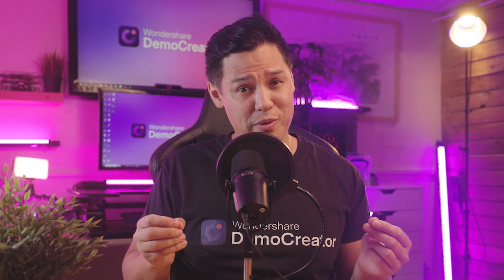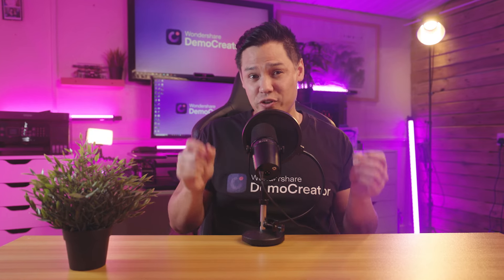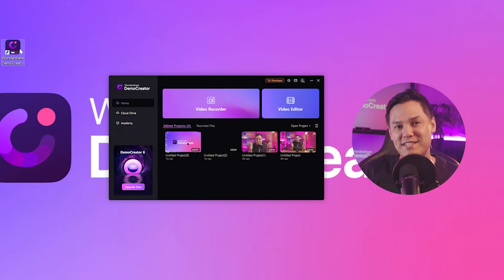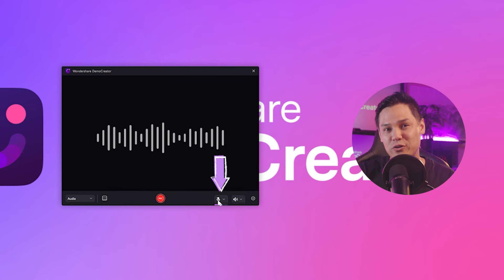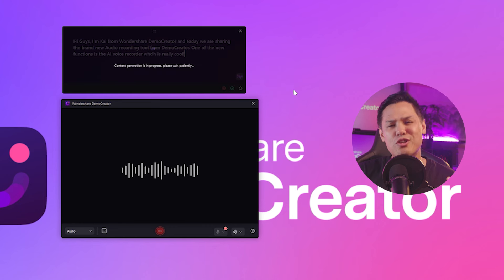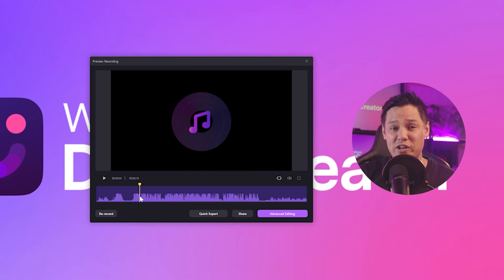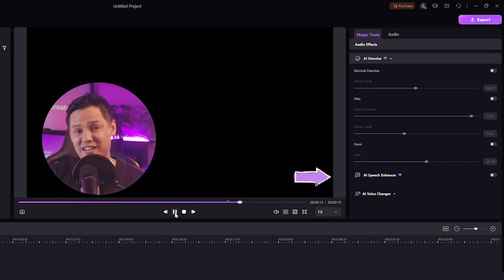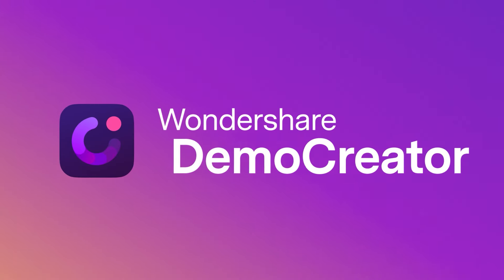Audio Recorder | DemoCreator 8 New Updates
Note: This feature is only available on Windows version now, the Mac version will update this soon!

In DemoCreator v8.0.5, we are thrilled to introduce a powerful new feature – Audio Recording Mode, allowing you to record your micrphone voice and computer audio. With the DemoCreator editor, you can also enhance your audio using advanced AI features, including an AI voice changer, AI vocal remover, and AI speech enhancer. Easily record any audio and edit it with the power of AI. Give it a try today!

⌚ Timestamps
0:00 Introduction
0:31 How to record microphone audio and computer audio with DemoCreator

1. How to create presentations with vtuber
2. How to create engaging online course
3. How to live stream a presentation
4. How to share a presentation to online meeting
5. How to connect presentation with virtual camera